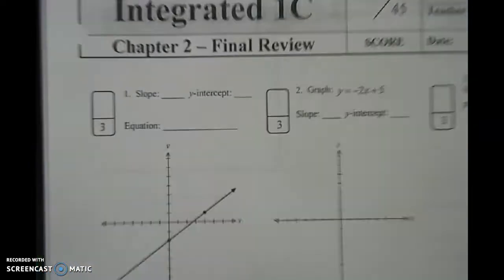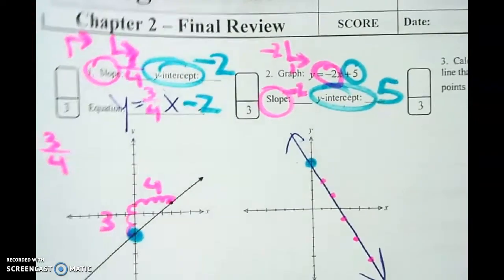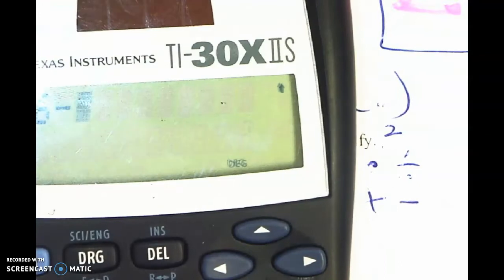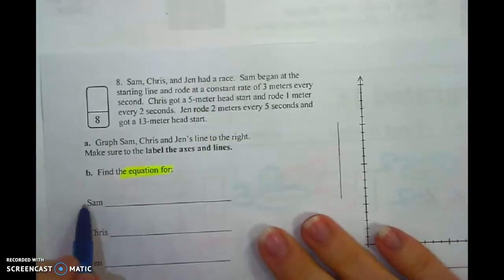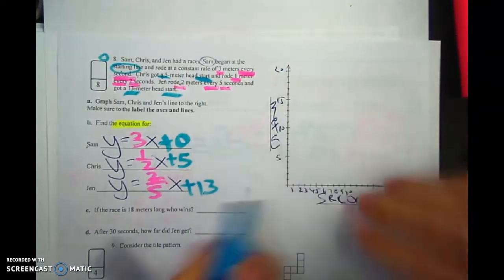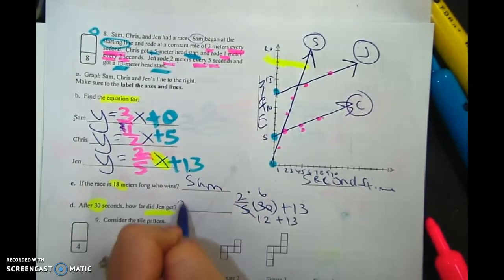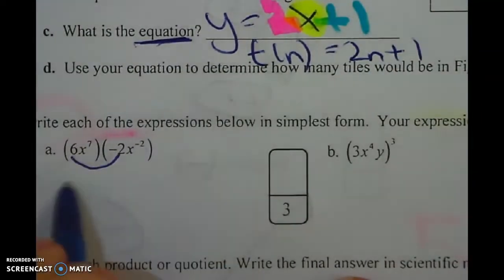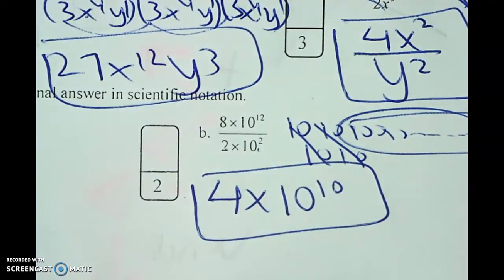IM 1 Final Review - page 2